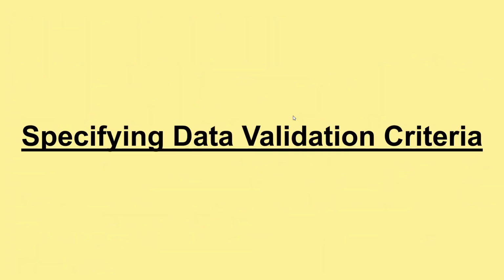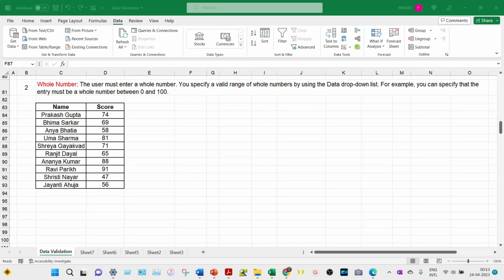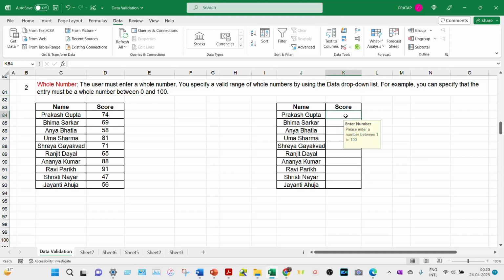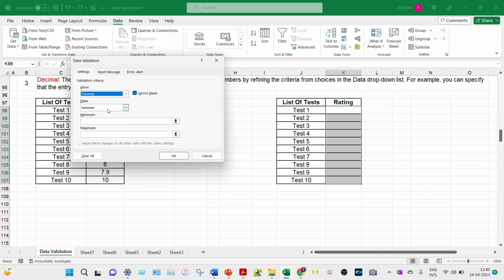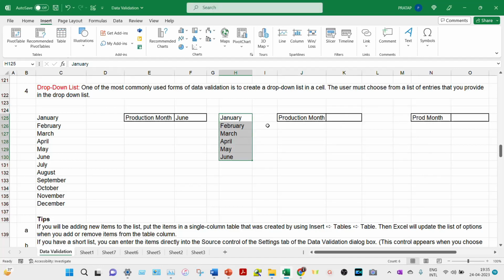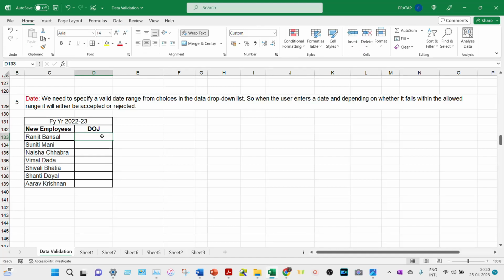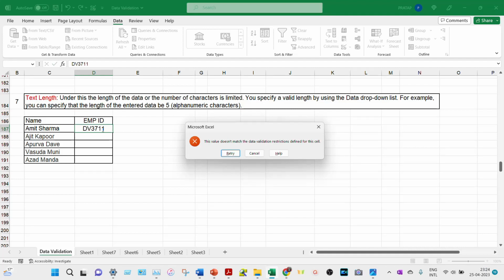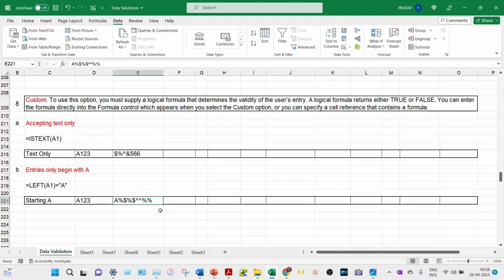Data Validation Basics In Excel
In this video on data validation basics, apart from a brief introduction, we shall be looking at the benefits of data validation, the process of specifying different data validation criteria, checking the different types of data validation that you can apply, looking at some practical examples in Excel explaining all these different options and finally followed by the conclusion.

00:00 - Introduction
00:48 - What is Data Validation?
01:22 - Benefits of Data Validation?
02:03 - Specifying Data Validation Criteria
03:36 - Any Value Criteria
04:42 - Whole Number Criteria
08:51 - Decimal Criteria
11:44 - Drop - Down List Criteria
15:42 - Date Criteria
17:25 - Time Criteria
18:37 - Text Length Criteria
19:50 - Custom Criteria
23:00 - Conclusion